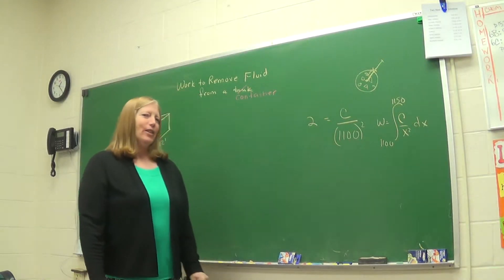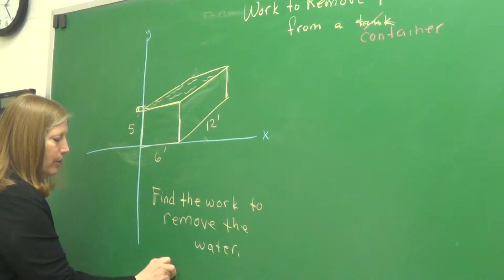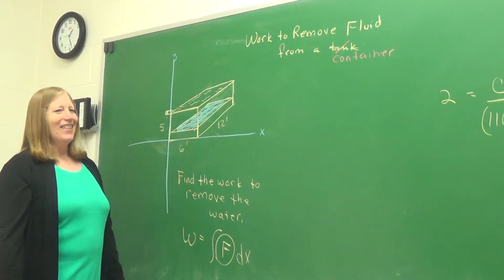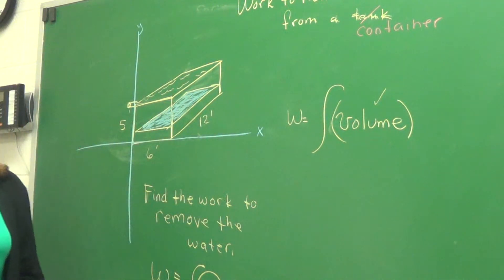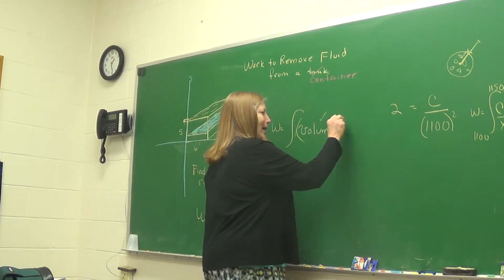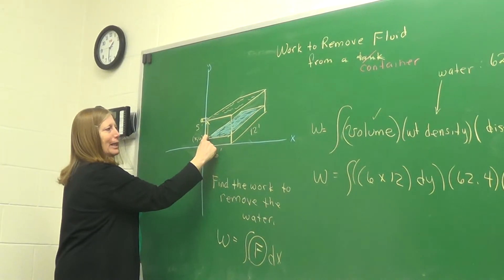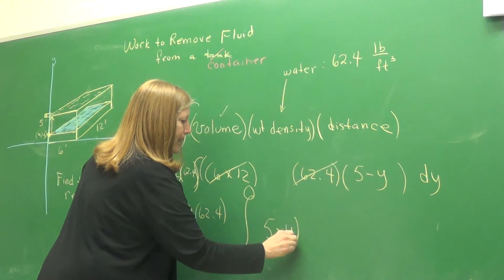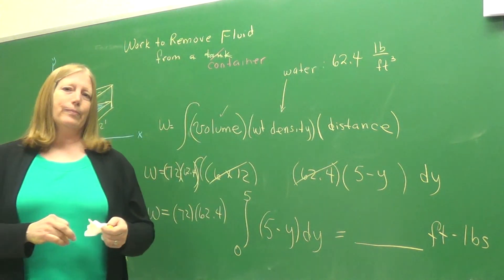Calc 2: Wed 1/28/15 part 1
Work to remove fluid from a container